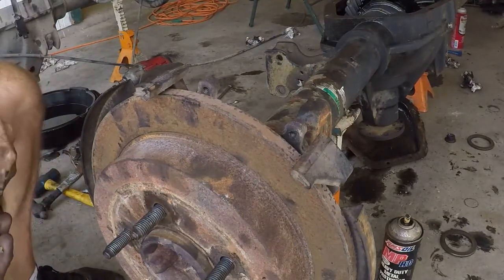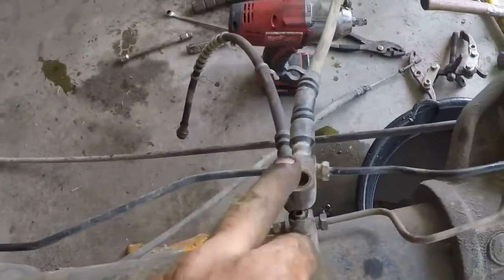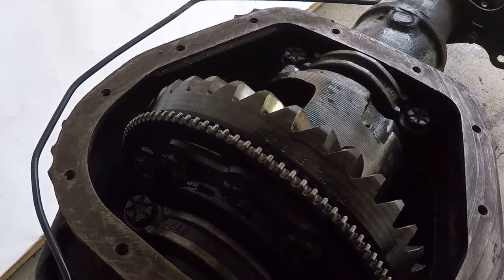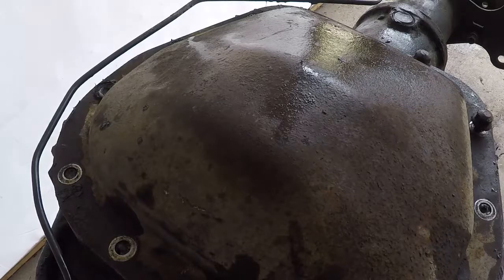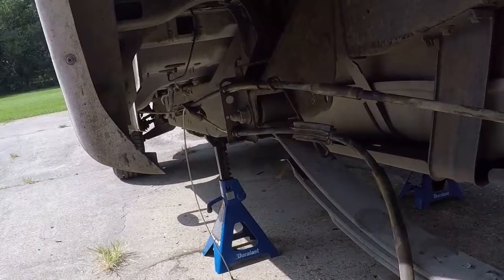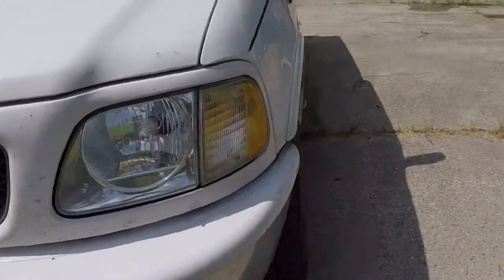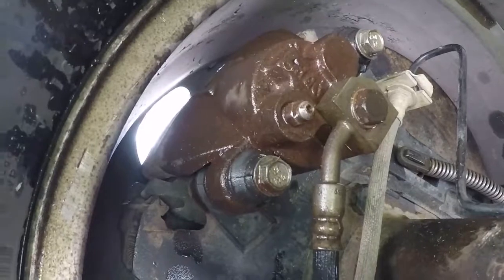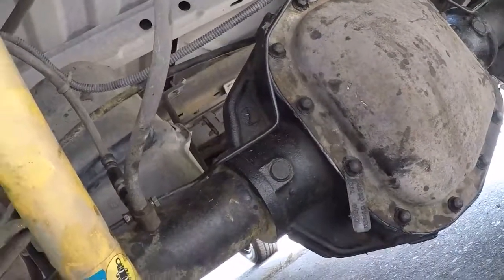1997 F150 Rear Disc Brake Conversion Part 7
1997 F150 Rear Disc Brake Conversion Part 7